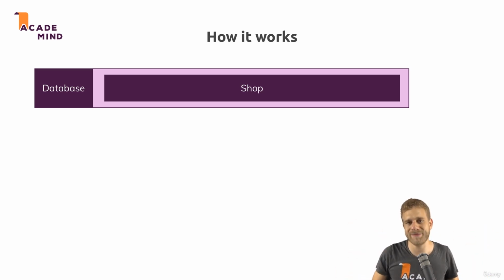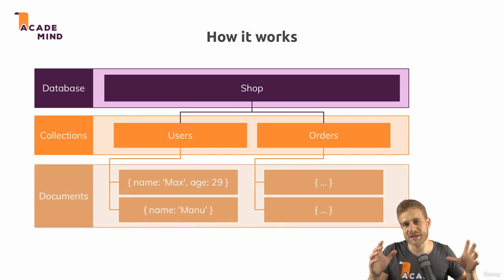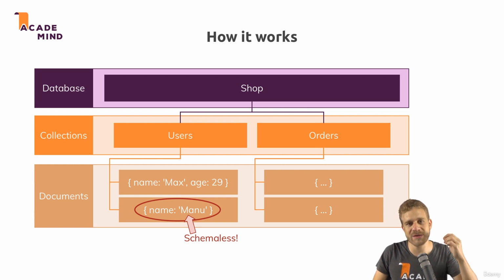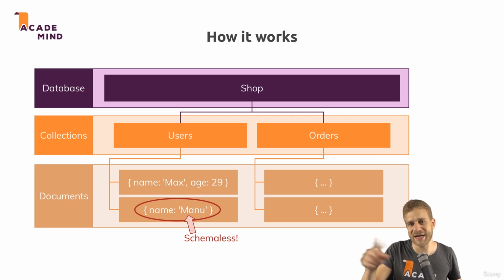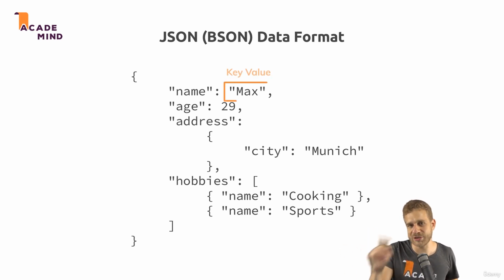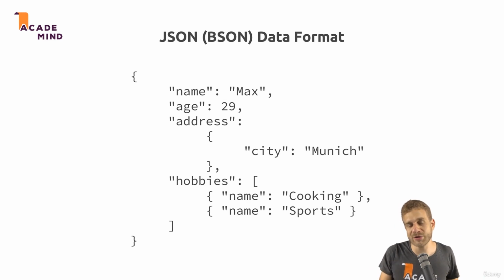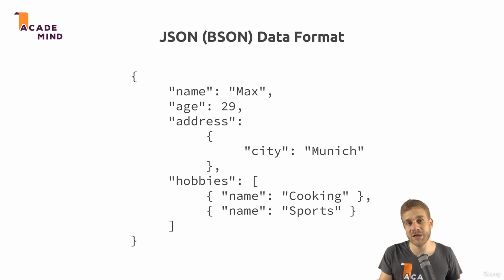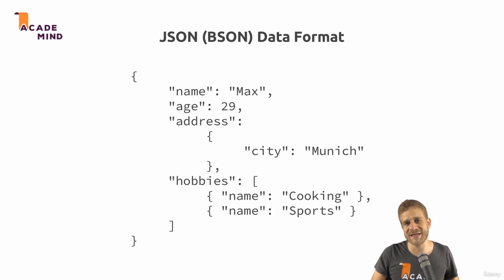002 What is MongoDB